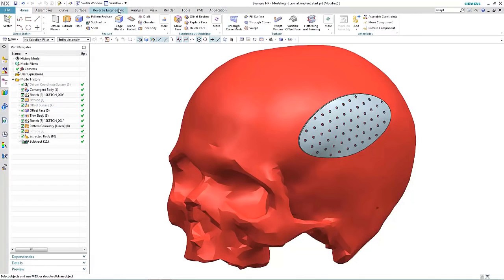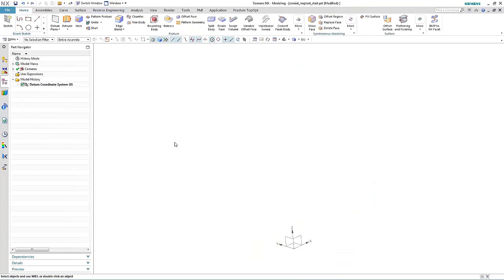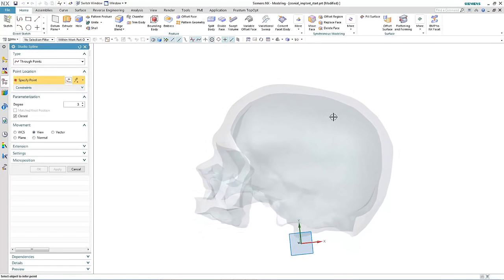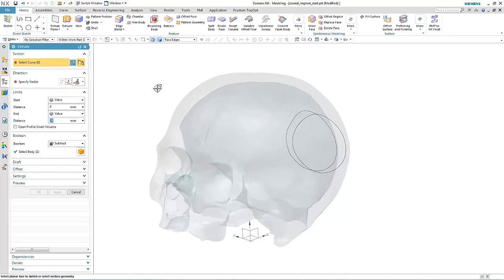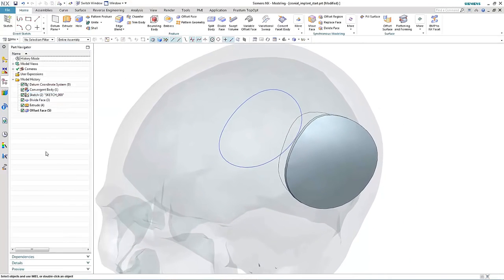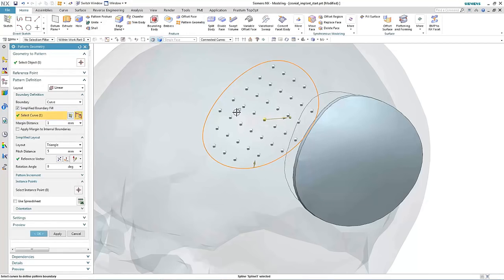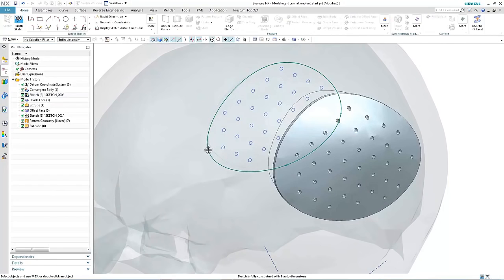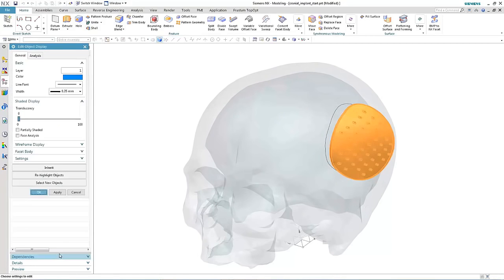NX CAM_ NX11_La modélisation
NX 11 : la modélisation

Janus Engineering, notre expertise au service de l'industrie du futur